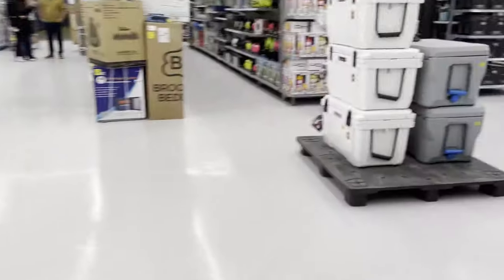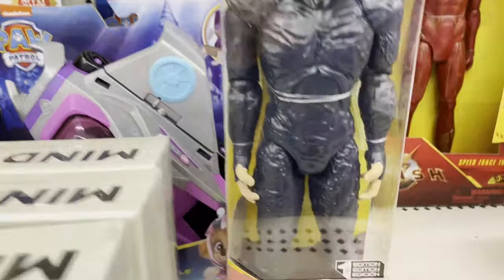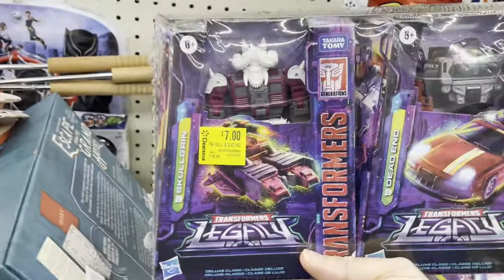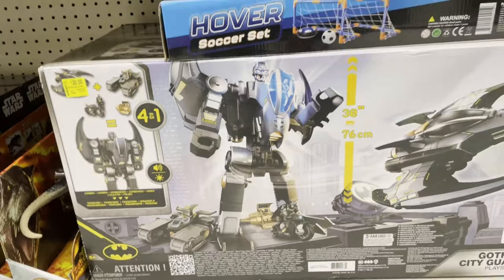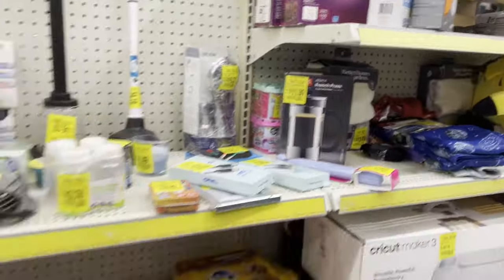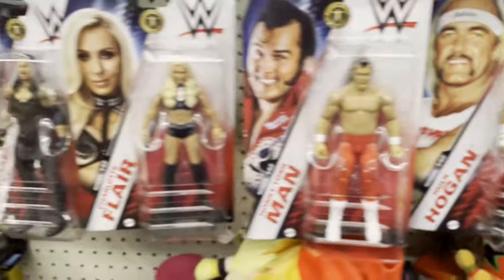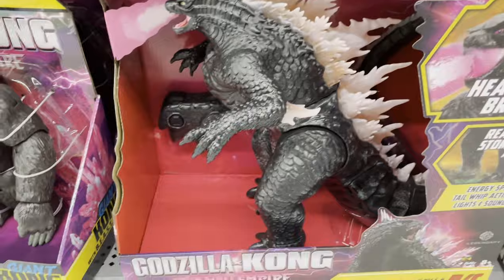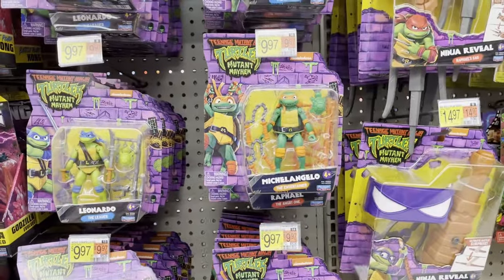Toy Hunting at Wal-Mart. Clearance Finds!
Join us on a thrilling toy hunting adventure at WalMart! In this video, we explore the clearance section and uncover some amazing finds. From action figures to board games, we'll show you the best deals and hidden gems. Don't miss out on this exciting shopping experience!